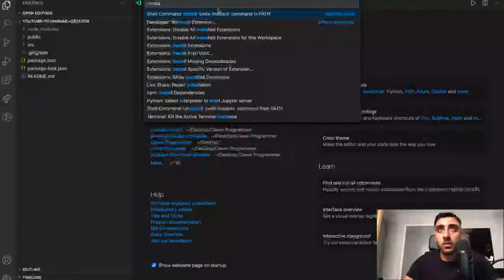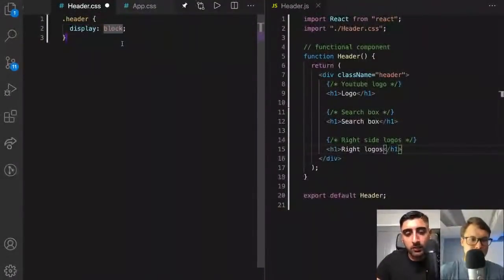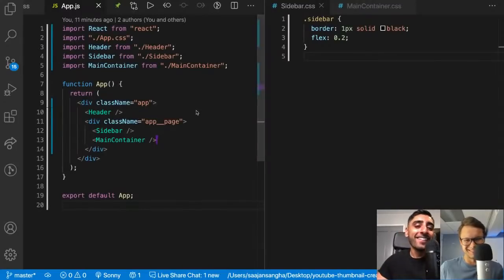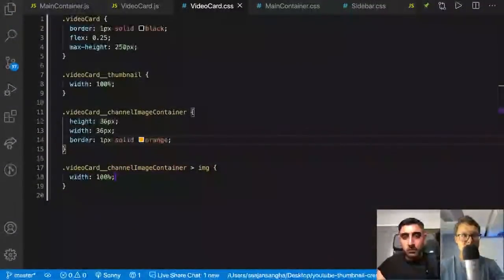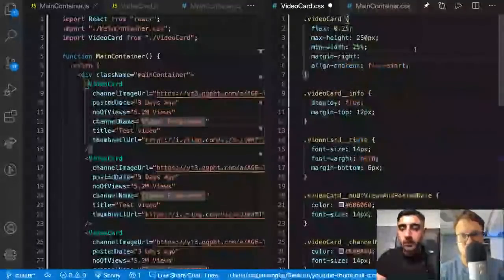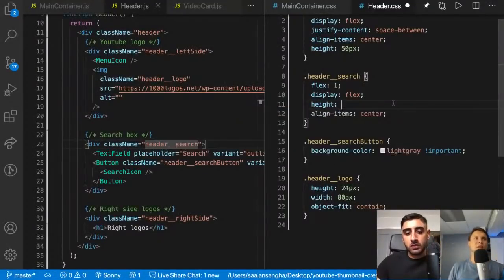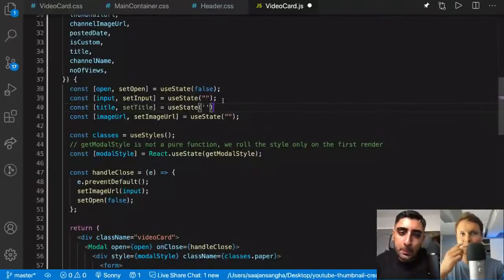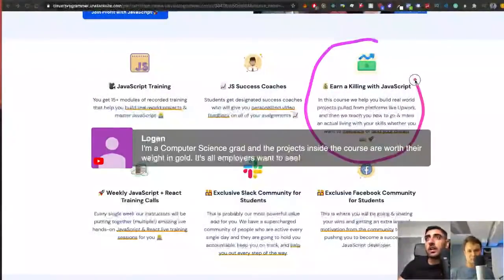Lets build a Youtube Thumbnail App in REACT.JS! (LIVE BUILD)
Do you want to master React JS & learn how to make an income with your new skills?

In this FREE LIVE training, Sonny will build an unprepared YOUTUBE Thumbnail App (for testing thumbnail designs) LIVE with you!